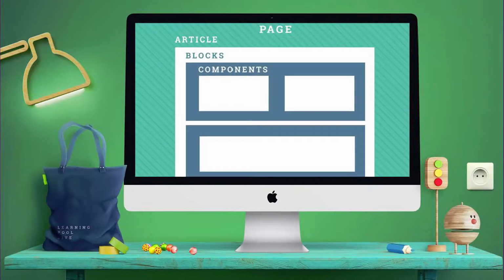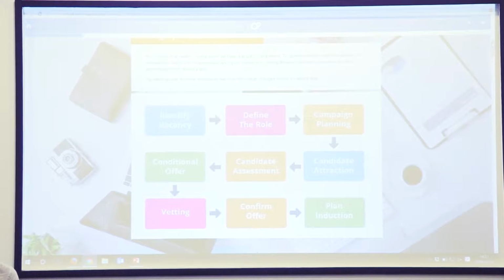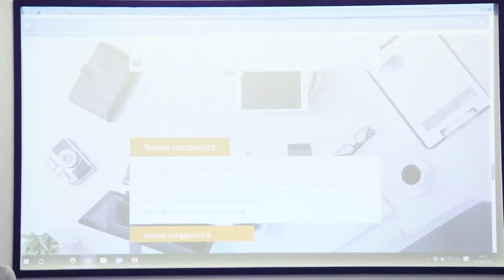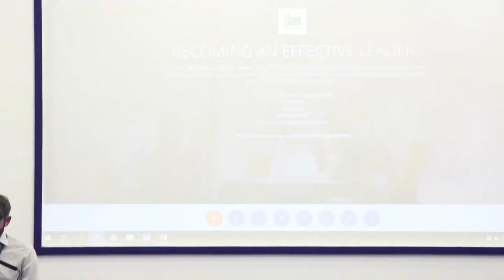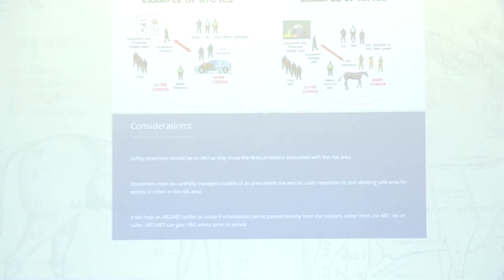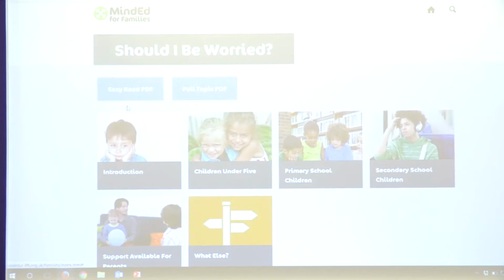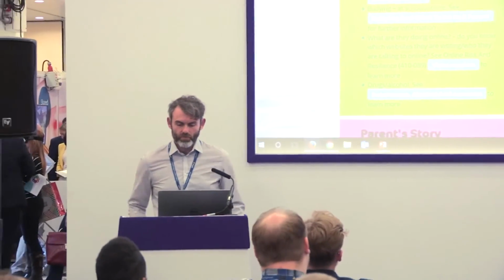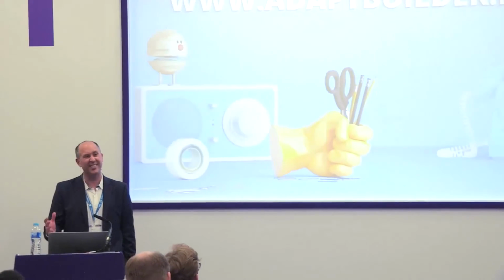Creating learning content that adapts; creating responsive e-learning is as easy as ABC - LTSF2016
Creating learning content that adapts; creating responsive e-learning is as easy as ABC

Adapt is a transformative authoring tool that's taking the e-learning world by storm. Used by respected brands like Amway, Health Education England / e-learning for Health and British Sugar, Adapt makes mobile responsive content as easy to build as it is to use.

At Learning Pool we're supporting more than 3,000 authors to create Adapt content using both a free tool and a highly supported version that's great for enterprise users. We've also built a catalogue of great e-learning content that authors can adapt to their needs and publish as their own. In this session we'll show you how to create content in Adapt to give your learners a deep scrolling, explorative learning experience and explain how you can get started using this great technology.

Paul McElvaney, CEO, Learning Pool

Paul is CEO and founder of Learning Pool, working to deliver our vision of being the most customer centric learning company. He is the driving force behind Learning Pool’s involvement in the Adapt Learning Framework.

Deborah Limb, Director of Operations, Learning Pool

Deborah is Learning Pool’s Director of Operations and is responsible for supporting the 1 million users of our service. A highly respected learning professional, Deborah has led the design and implementation of Adapt Builder across our customer base.